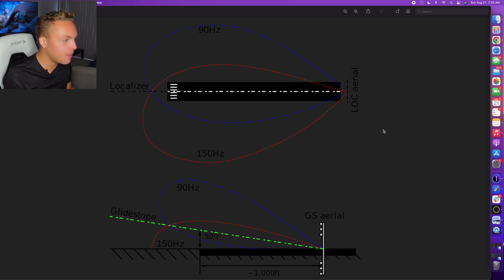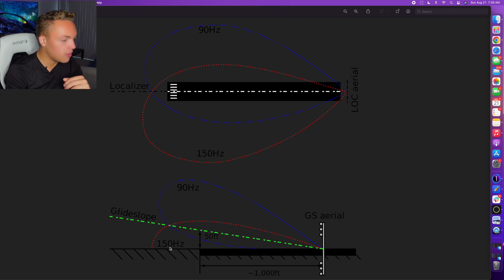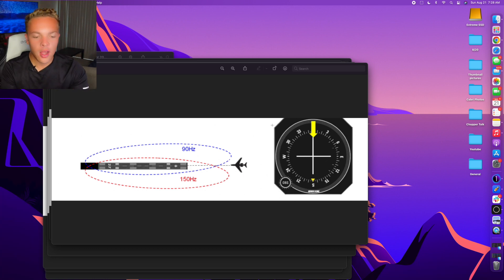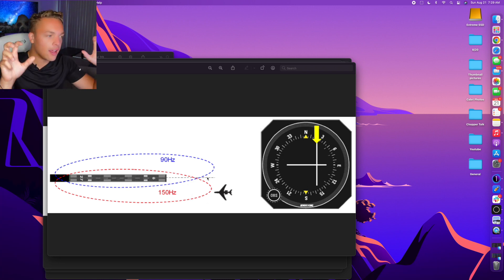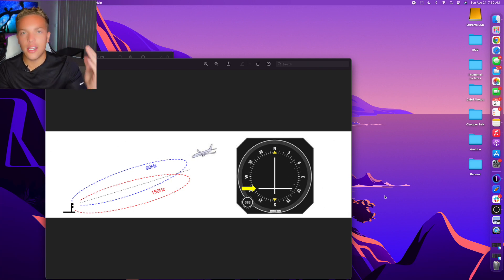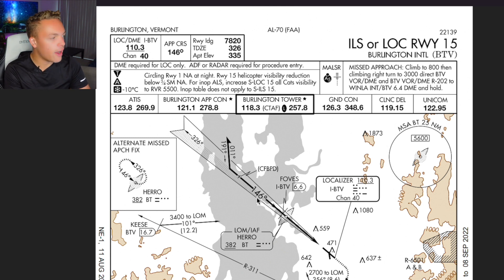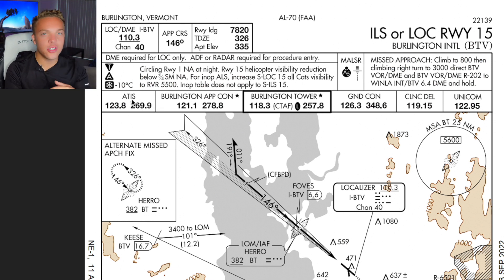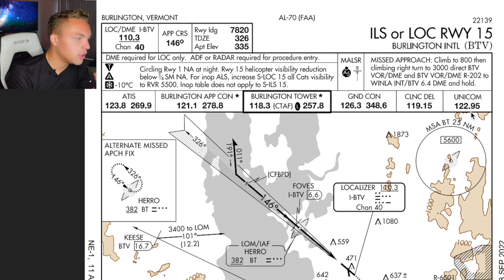Helicopter - Instrument Landing System Approach (ILS)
Hey! In this video we discuss and explain a helicopter Instrument Landing Systems (ILS) approach. When it comes to helicopter IFR, both ILS and RNAV approaches are something a pilot is expected to be able to perform. This video is the basics of how it works! Please leave any helicopter or instrument specific questions down below!

Checkride Course!